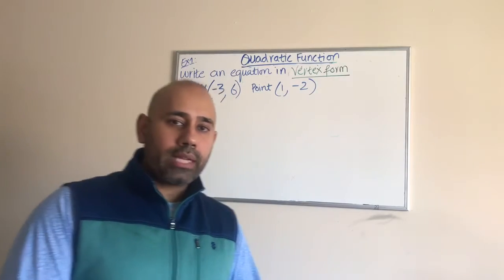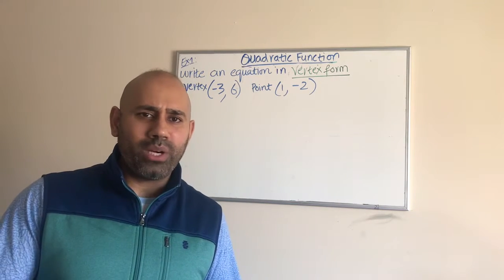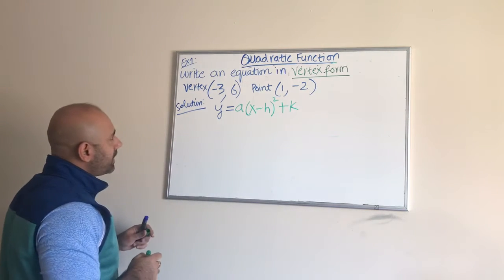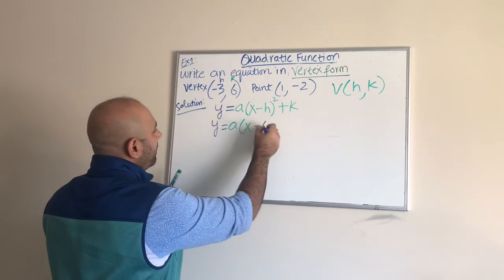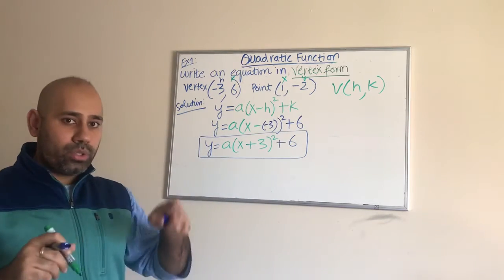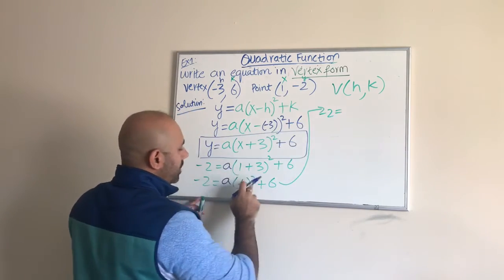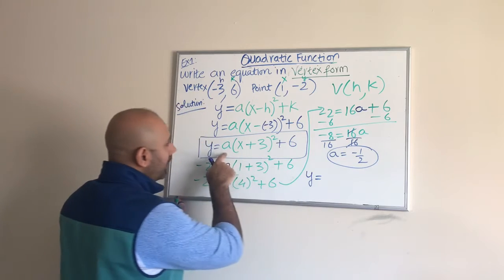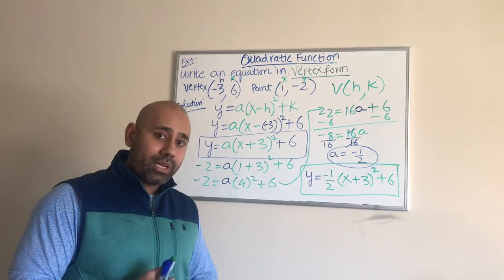QUADRATIC FUNCTIONS (Application problems) Part 2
Learn to solve application problems on quadratic functions. Different types are covered.